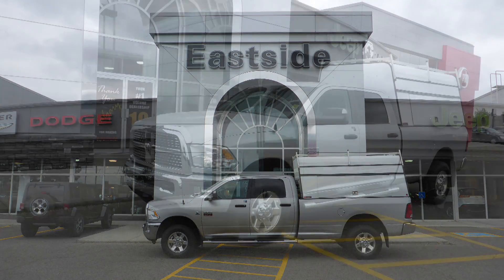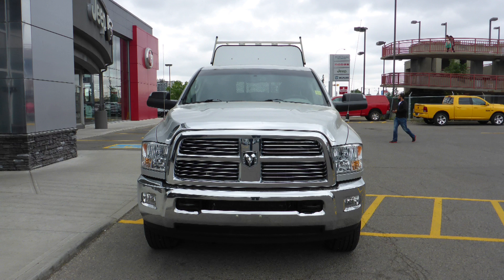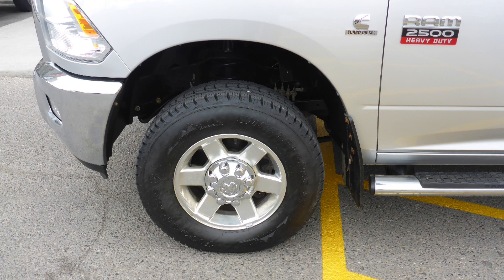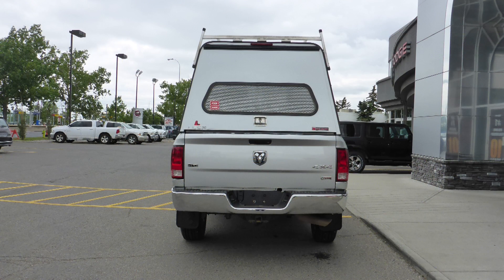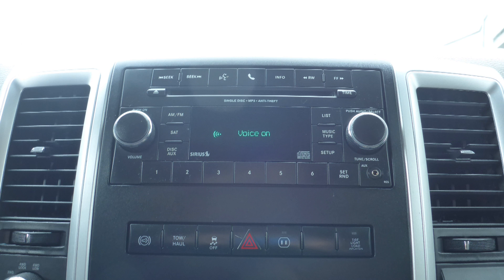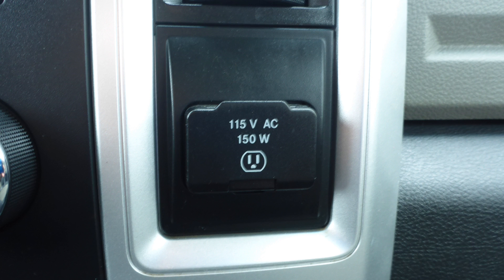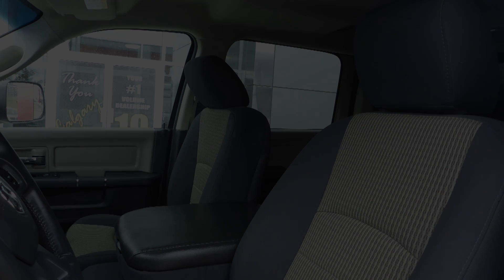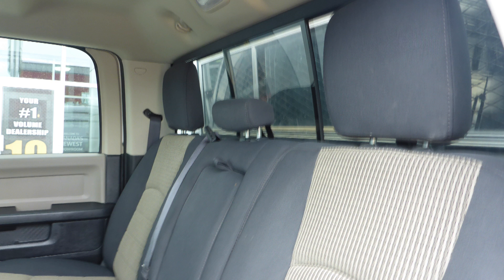2012 Ram 2500 SLT Crew Cab for Maria - Eastside Dodge - Calgary Alberta